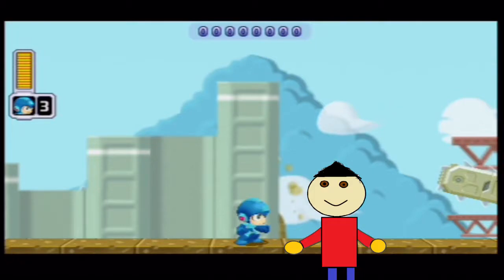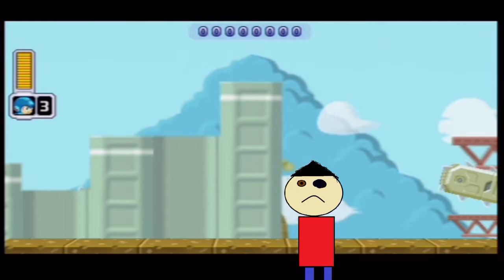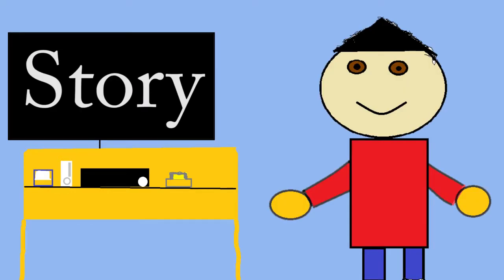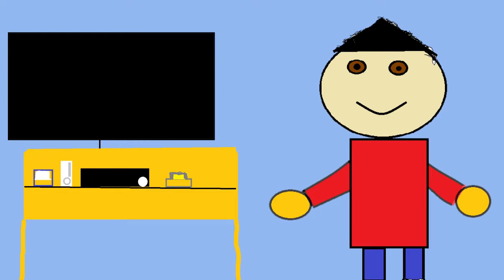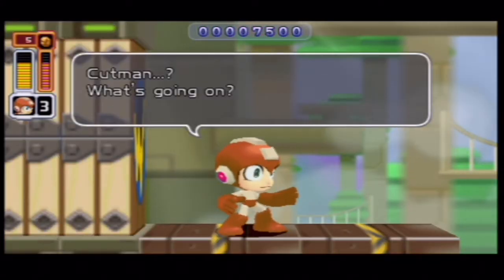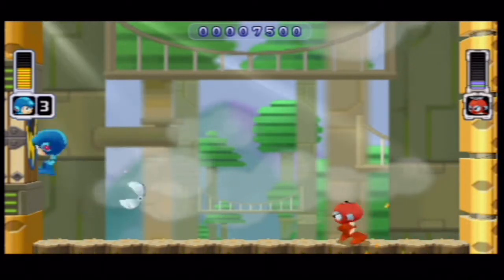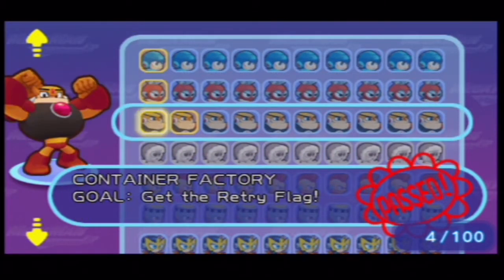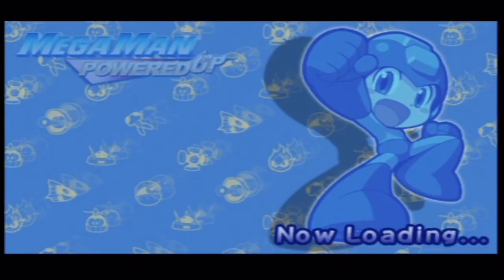Mega Man Powered up review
This overley cute PSP game is not one to over look if your a mega man fan. With a new remake of the original game, the classic game, plus user created stages you would be a fool not to pick this one up.;